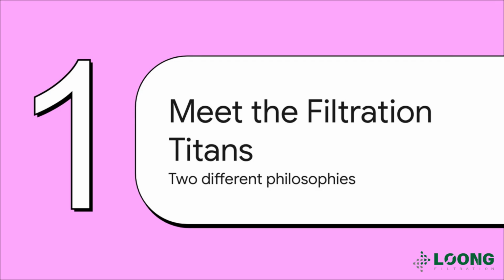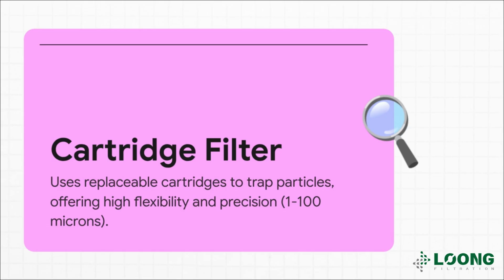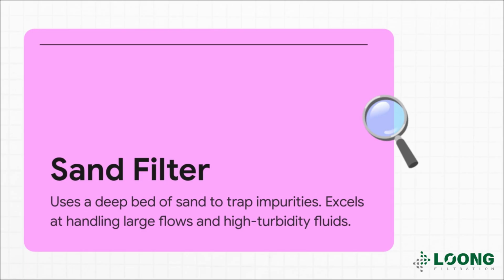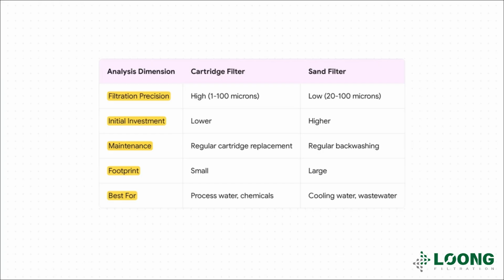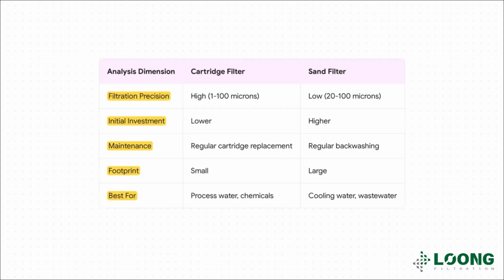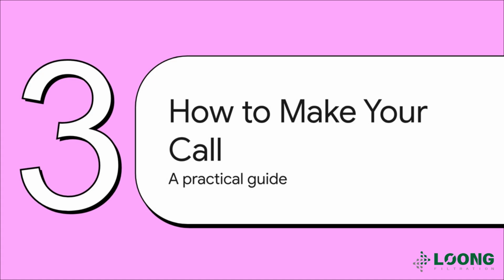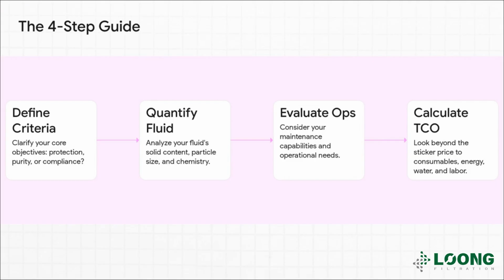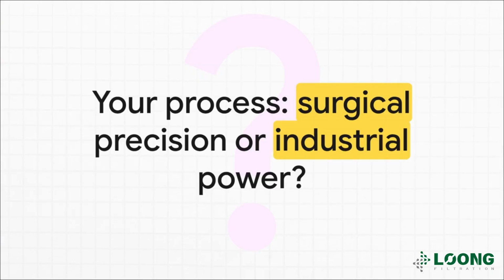Cartridge Filter vs. Sand Filter: Which Is Right for Your Industrial System?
Struggling to choose between Cartridge and Sand Filters? This video breaks down the core differences in precision, maintenance, and operating costs. We analyze when to use the flexibility of cartridges for high precision versus the durability of sand filters for large flows. Watch this guide to make the right decision for your industrial process based on insights from LOONG FILTRATION.
We analyze:
• Precision: Why cartridge filters are best for 1-100 micron needs.
• Capacity: When to use sand filters for large-flow, high-turbidity water.
• Maintenance: Cartridge replacement vs. Sand backwashing pros and cons.
Get the expert selection guide from LOONG FILTRATION to optimize your process today.